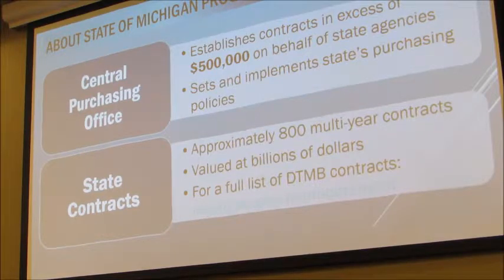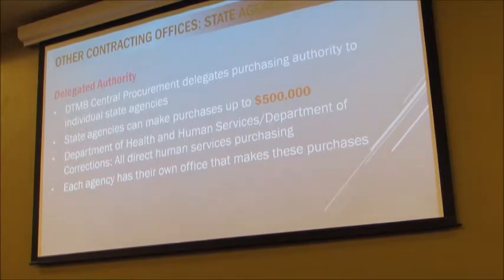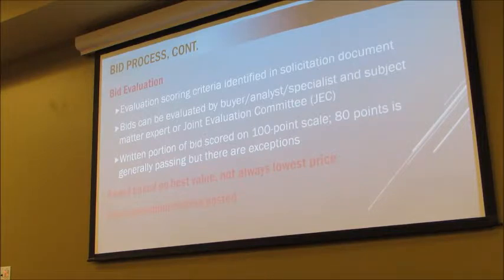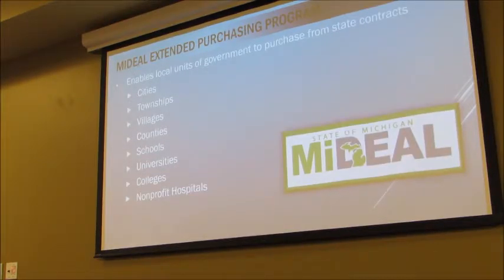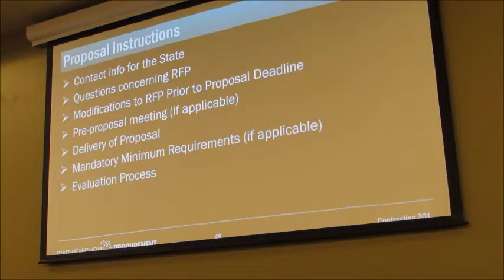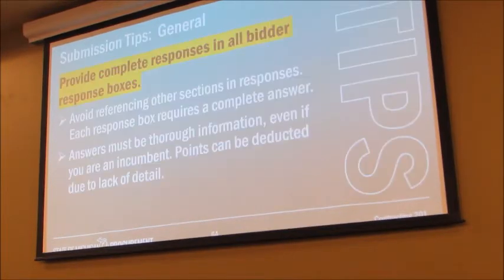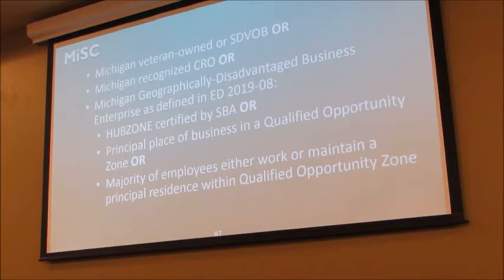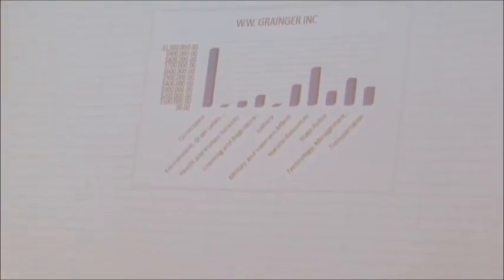State of Michigan and Sigma